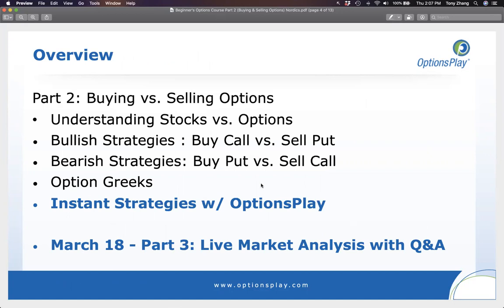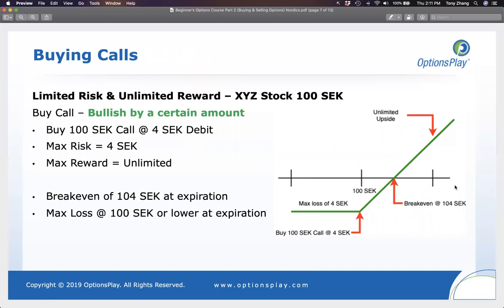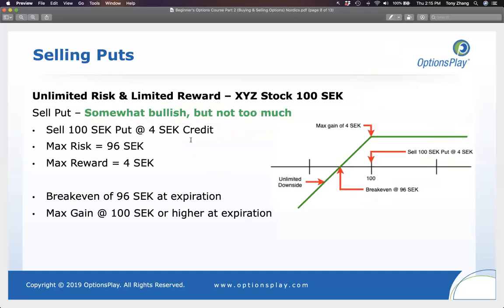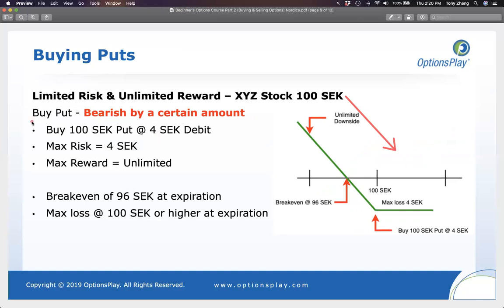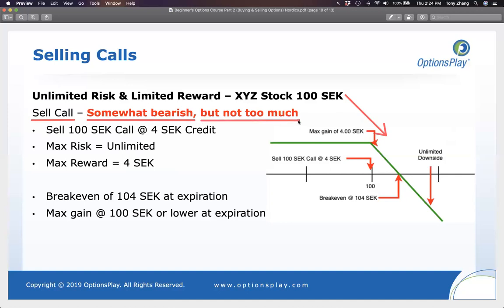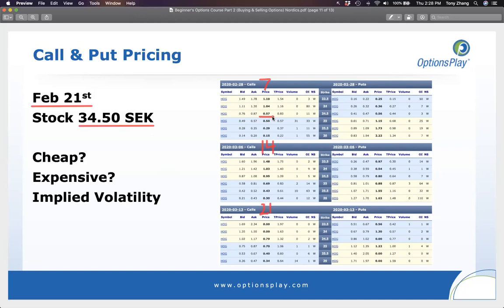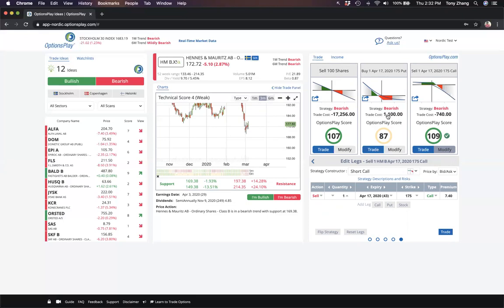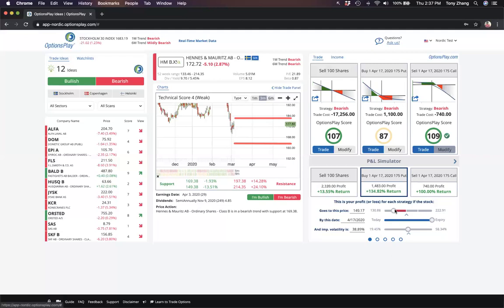Beginners Options Course - Part 2 - Buying vs. Selling Options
Building on our Part 1 Course on Benefits of Options, we dive into the core difference between buying vs. selling calls and puts for Bullish and Bearish markets. A must-see for any beginner options trader.